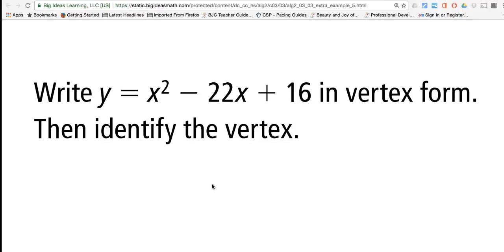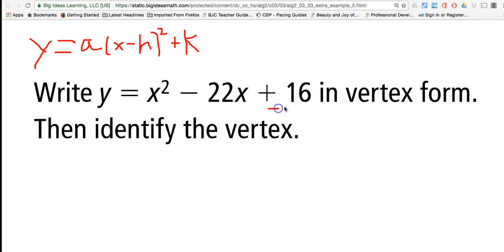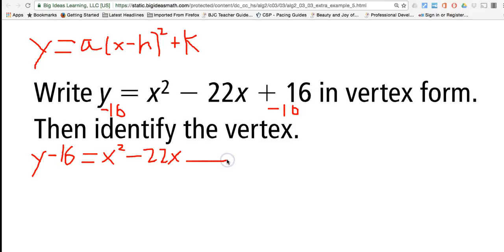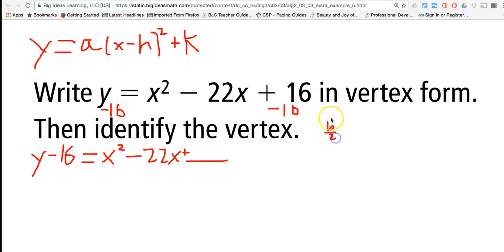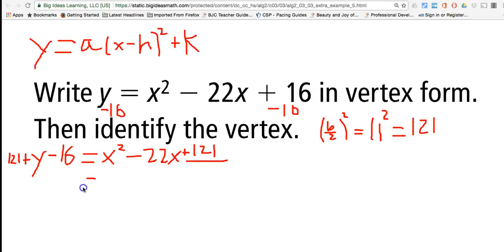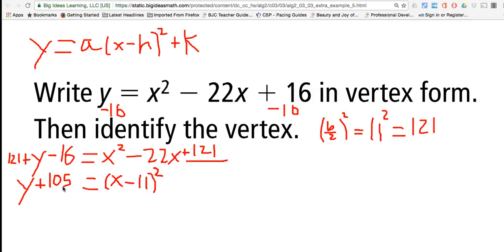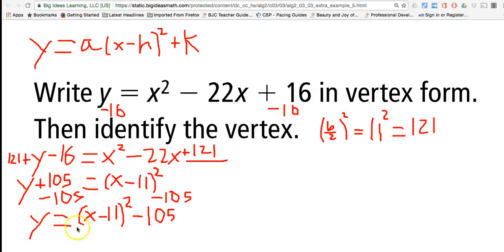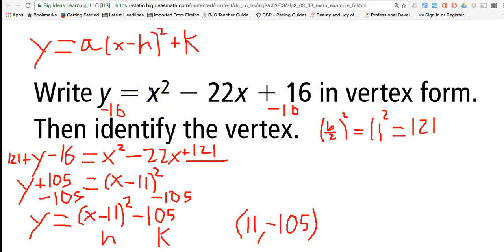3 3 Example 5